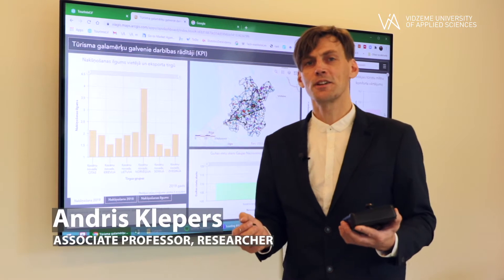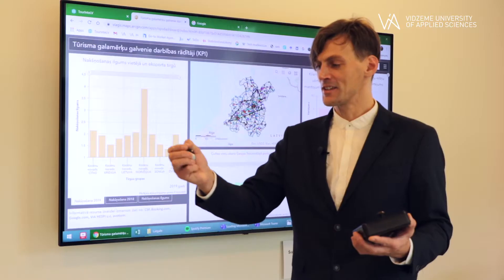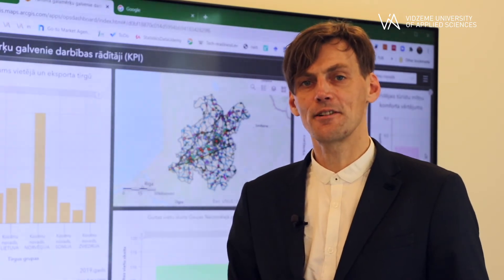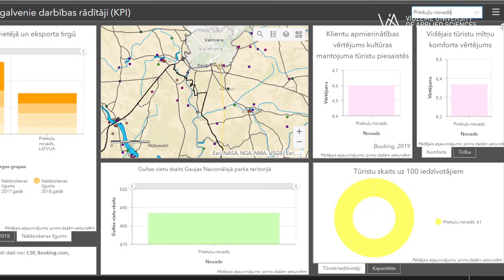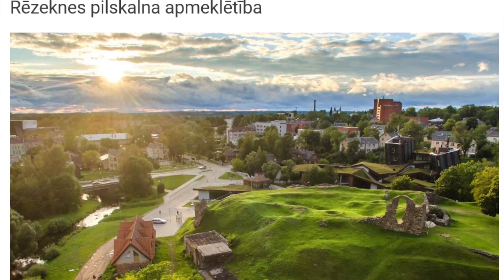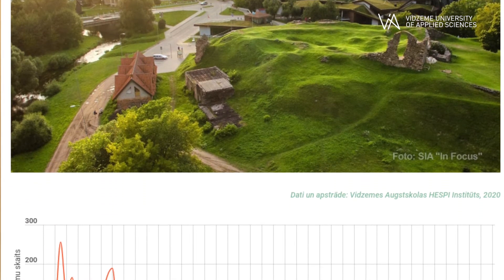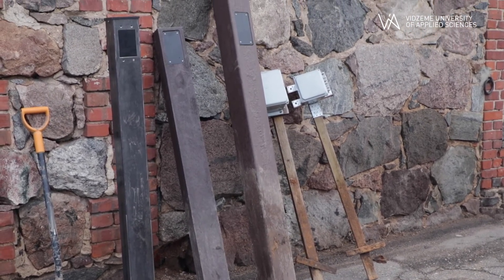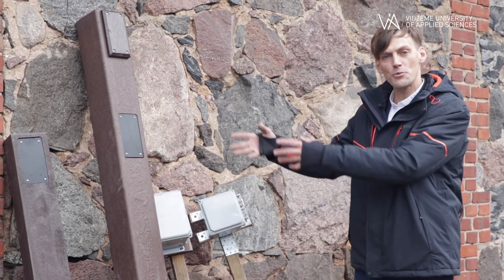ViA Spatial Research Laboratory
The aim of the Spatial Research Laboratory is to provide support for the research within the economic sectors using geospatial data, with an emphasis on the tourism industry.

The key tool used is the Geographic Information System (GIS) that is widely used to visualize various data and processes. The GIS includes the storage, updating, analysis and visualization of geographic data and other thematic data (in the form of maps, charts, etc.).